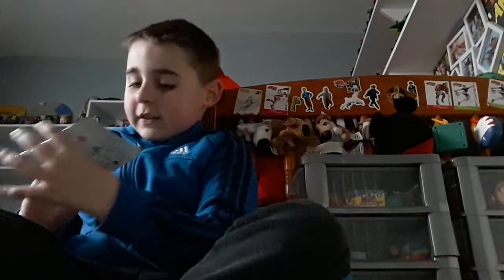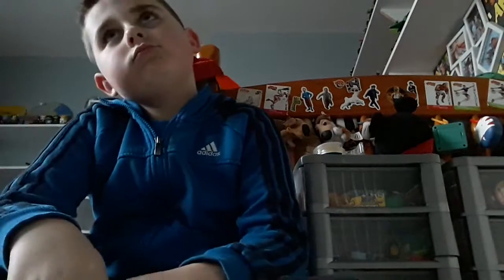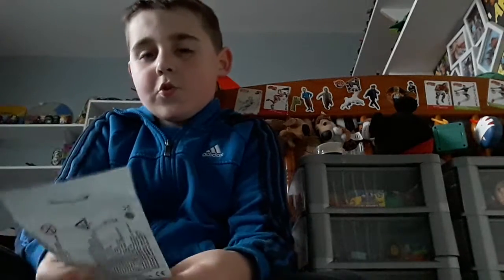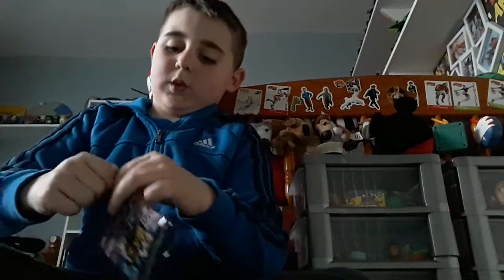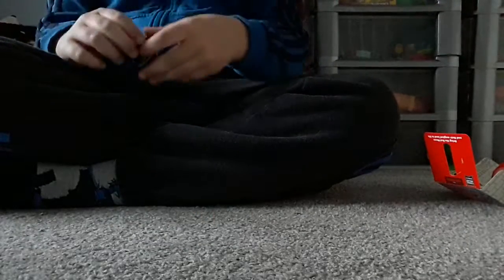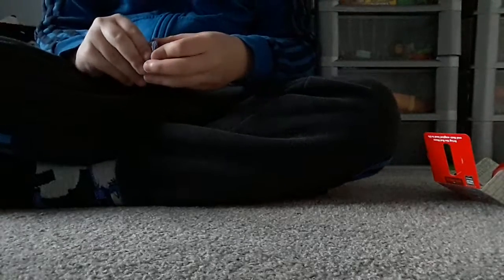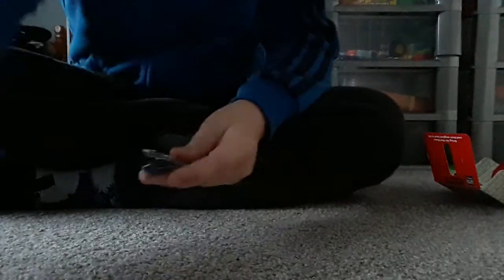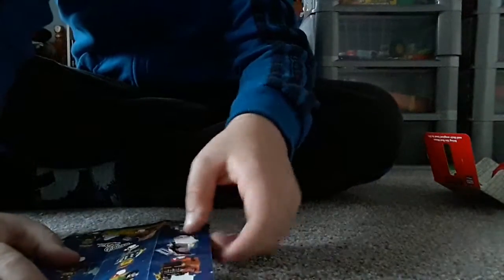LEGO Movie 2 Minifigure review part 2